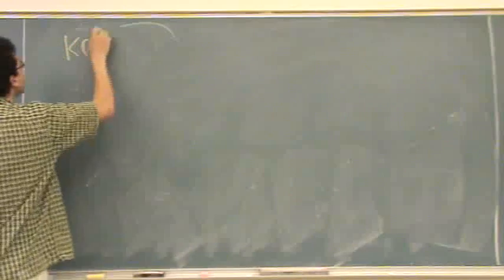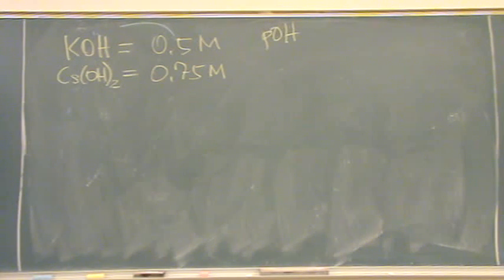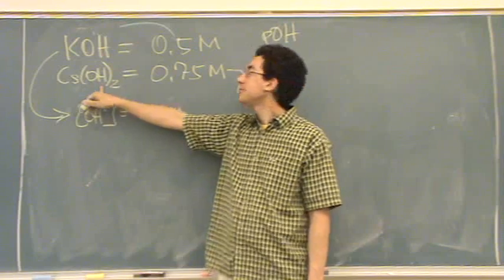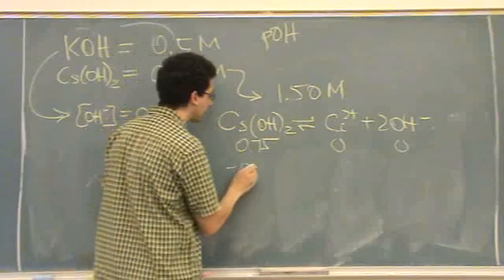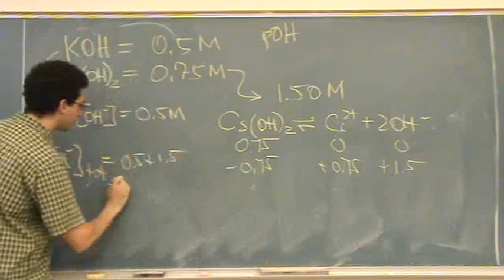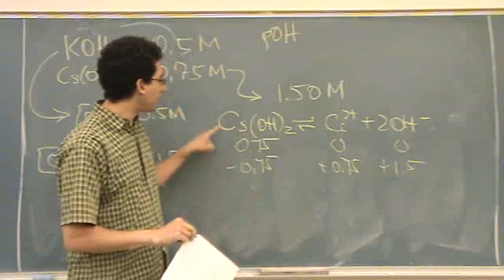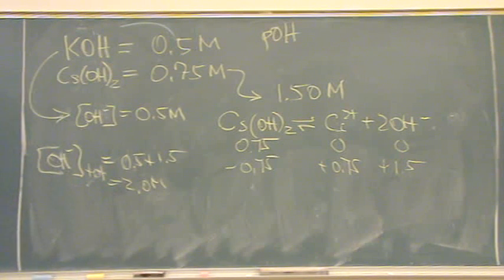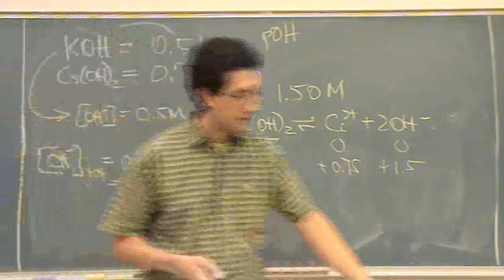Find pOH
Find pOH of a solution.